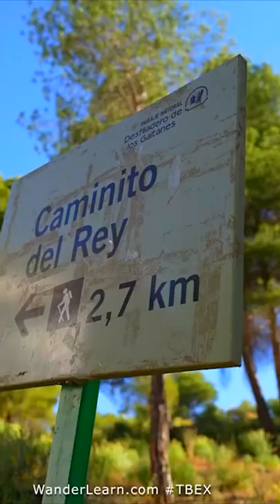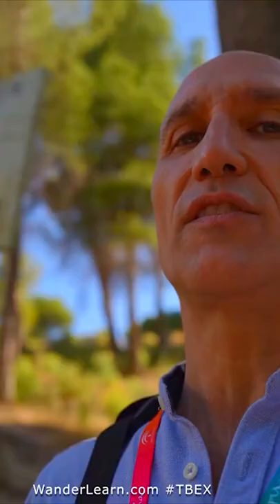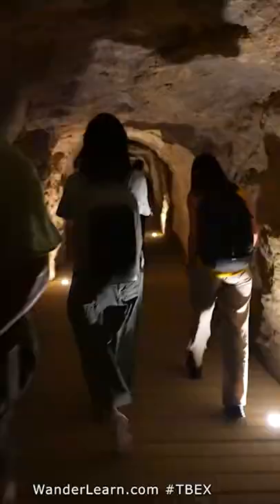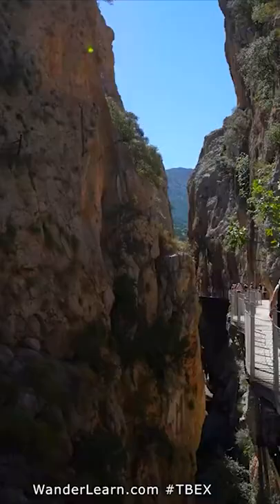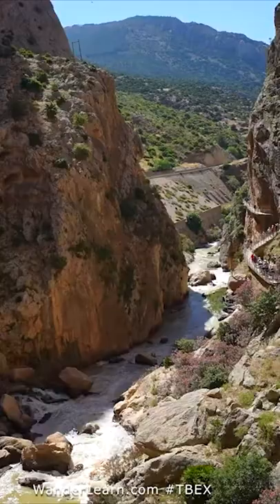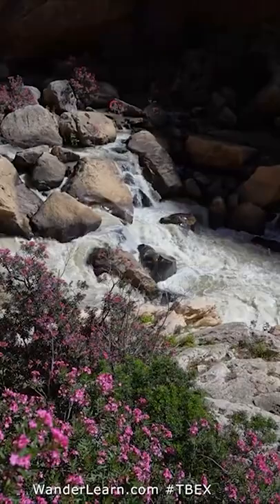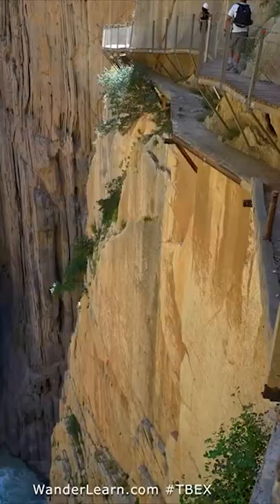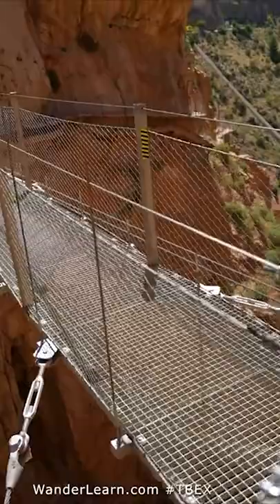Caminito del Rey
Walk the King's Little Trail in Spain!
Although they make you wear helmets because there's a tiny risk that a rock falls on your head, you're not rock climbing.
On the contrary, it's mostly flat and occasionally downhill.
You'll never have to climb.
Your grandmother can do this 2.7 km hike.
It takes one hour, but you can easily make it last longer if you pause often to take photos and videos.

Timeline

00:00 Entrance
01:25 Glass bottom viewing platform
02:05 Bridge

Rewards start at just $2/month!

Start your own podcast with the same company I use, Podbean, and get one month free!